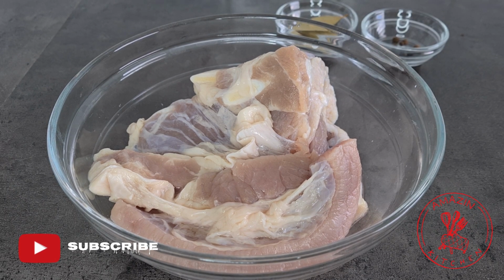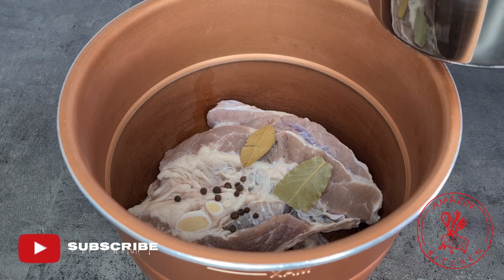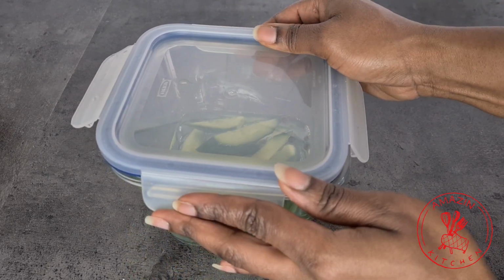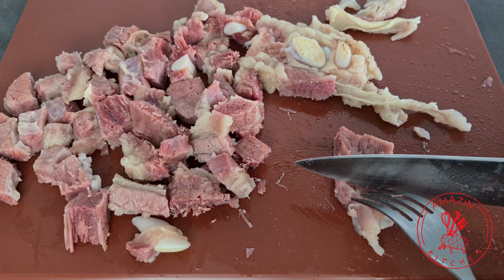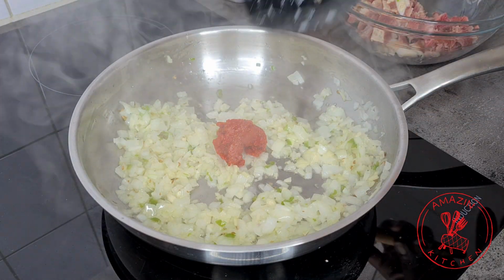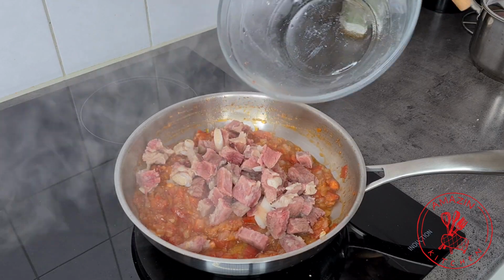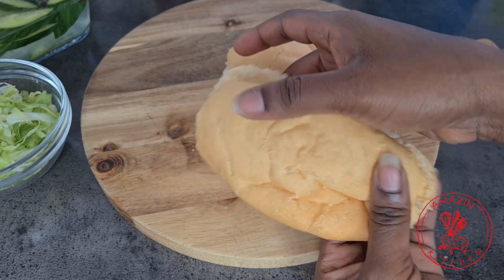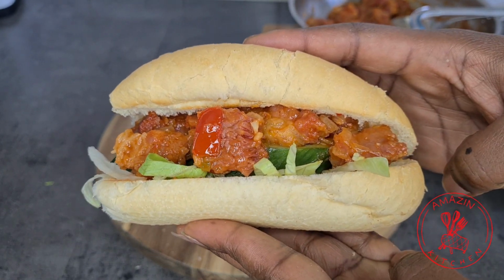Cured Beef Sandwich || Toolobeef Sandwich || Amazin Kitchen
It hasn't stopped raining sandwiches on the channel. Today I share this interesting cured beef or Toolobeef sandwich recipe with you. It's another simple and easy one but packed with bold flavours.

Ingredients
700 gr cured beef
1 teaspoon all spice
2 bay leaves

Cucumber
All spice
Vinegar
Water

2 tablespoons oil
1 chopped Onion
3 cloves of garlic chopped
2 green chillies chopped
1 teaspoon tomatoe paste
1 chopped fresh tomatoe

1 teaspoon ginger powder
1 teaspoon coriander powder
1 teaspoon galangal powder
1 teaspoon kenchur/kentjoer power
1 tablespoon sweet chili sauce
50 - 100 ml water

Lettuce of choice
Sandwich bread of choice
Sambal or hot sauce